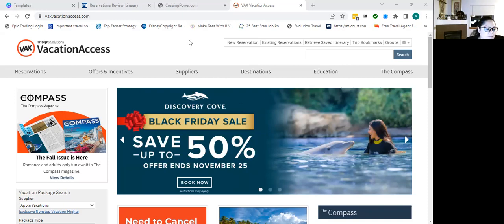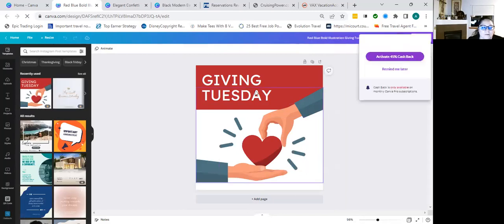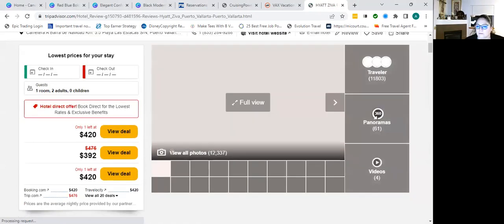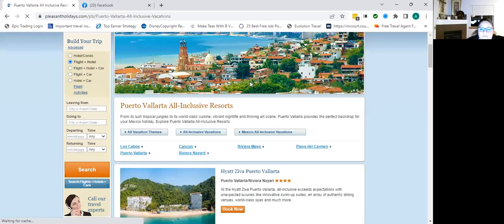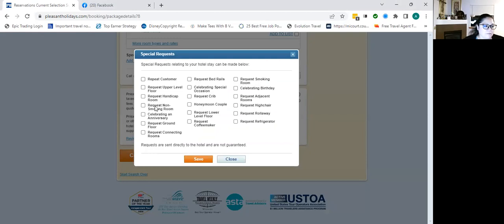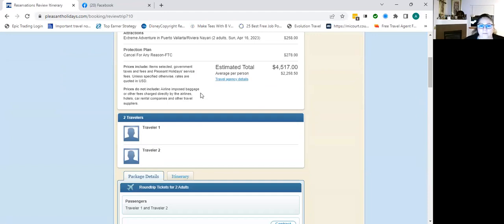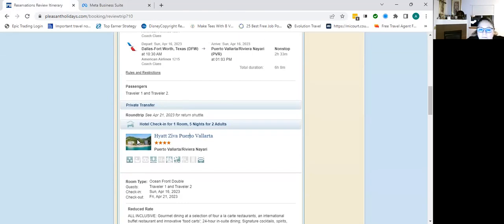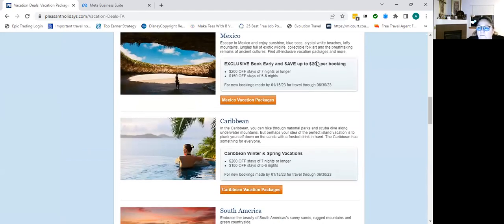How to post Mock Bookings from Pleasant Holidays and Black Friday Deals.